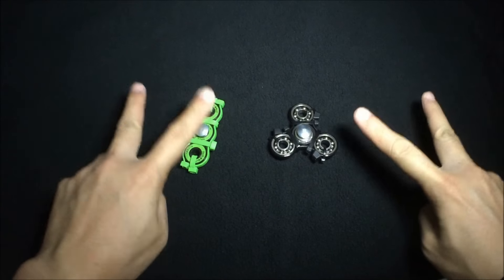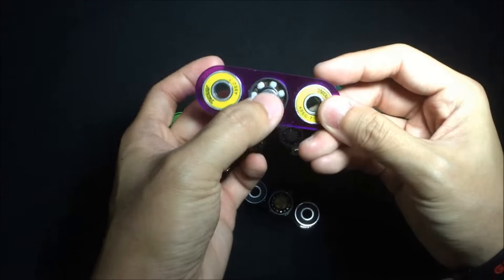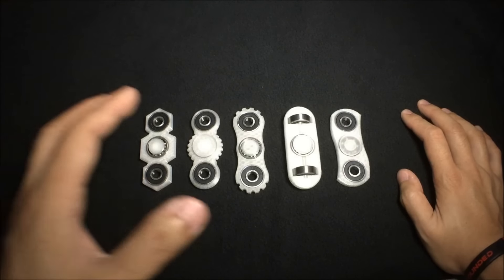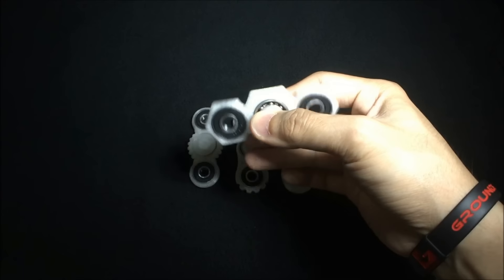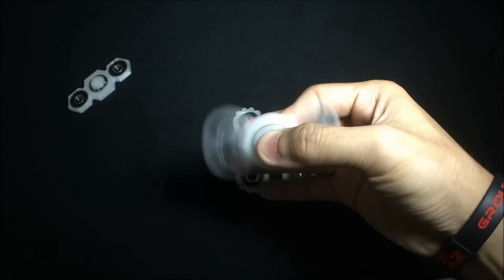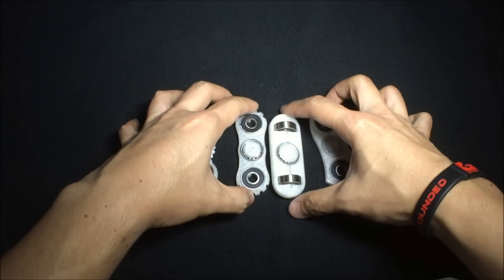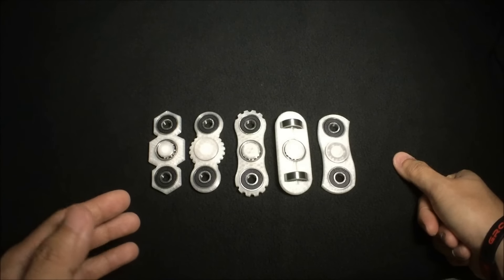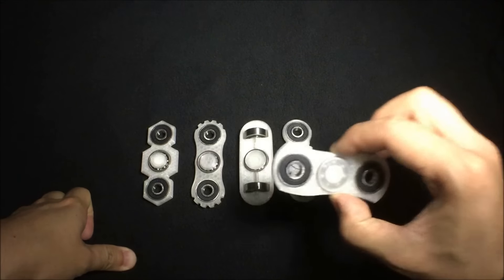BEST 3D PRINTED HAND FIDGET SPINNERS - Review - Dec 2016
Slice Of My Life:
I decided to find out which of these free 3D printed hand fidget toy spinner design is the best to fidget around with. Hope you guys like it!

Here we go, Thingiverse links:
Mini Ninja Bar Spinner by DocGonzo420:

Other links:
Aluminum Upgrade Buttons (from EDCQUALITY on Etsy)

Acrylic EDC Spinner (From AddictiveFidgetToys on Etsy)

Fidget Finger Spinner Toy (From ParticleModCo on Etsy)